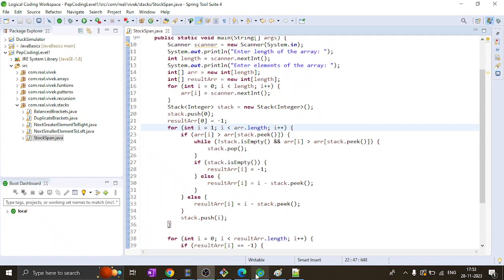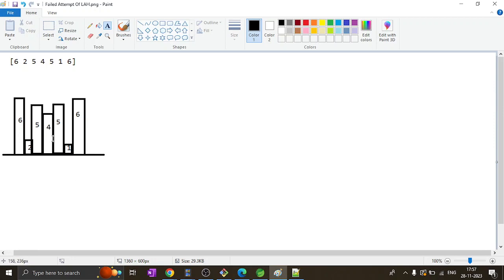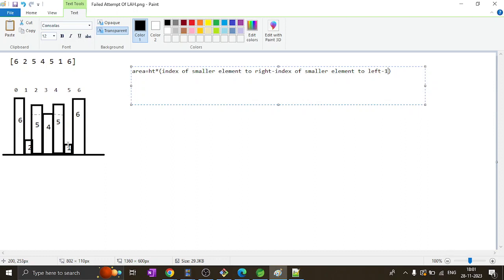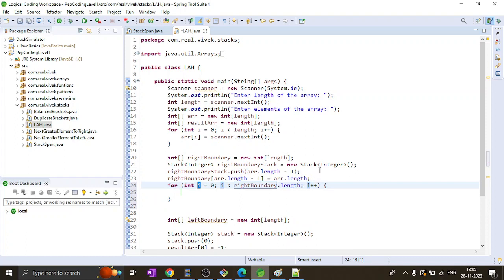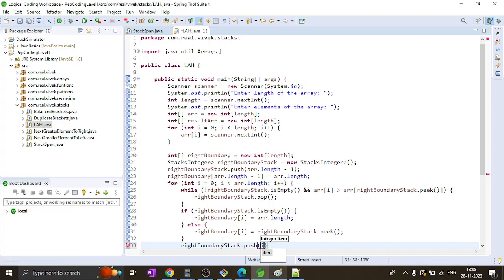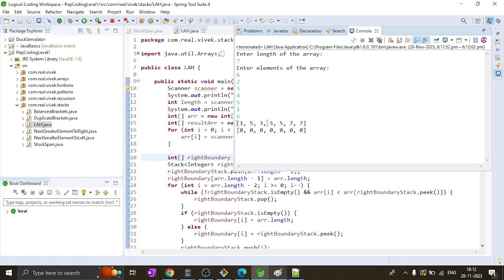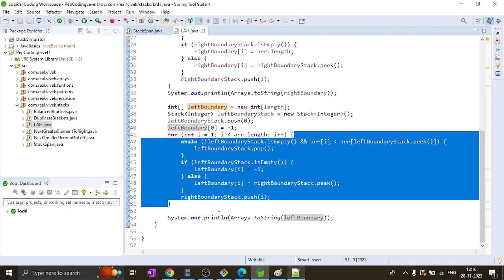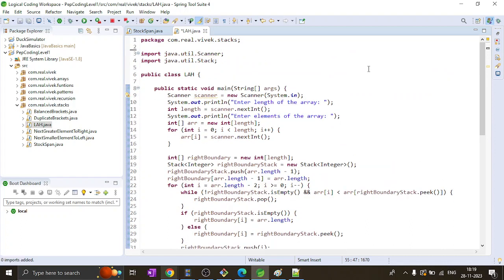PepCoding Level 1- 26